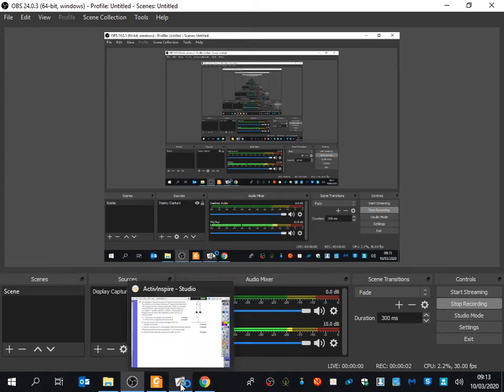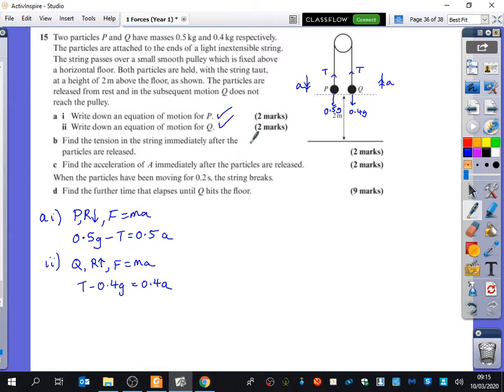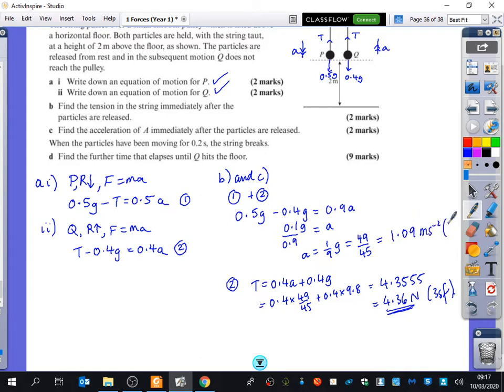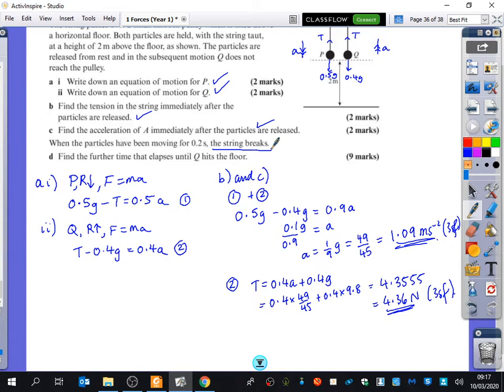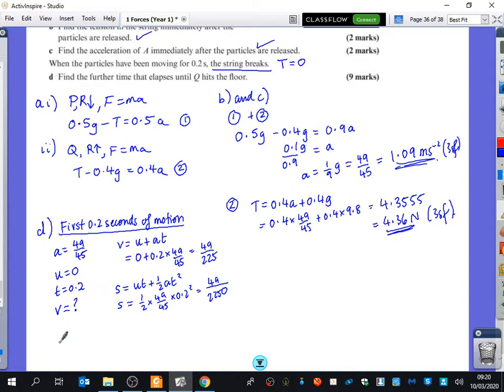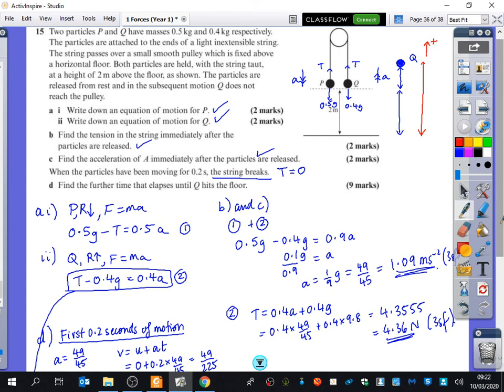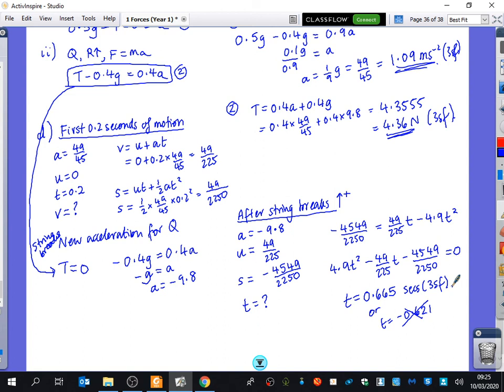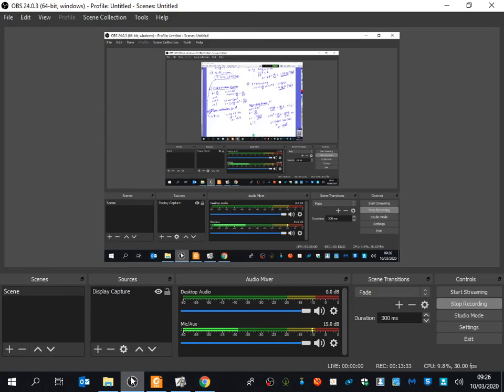Forces 17 • Subsequent Motion with Pulleys, extra example • Mech1 Ex10F • 🚀